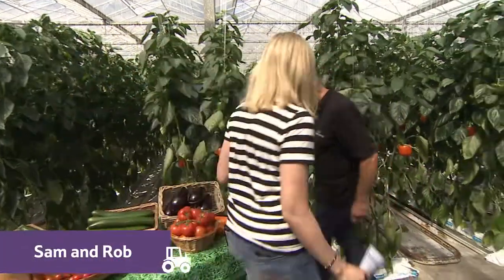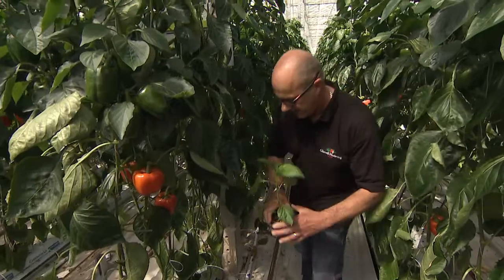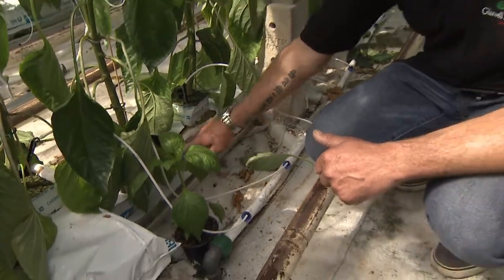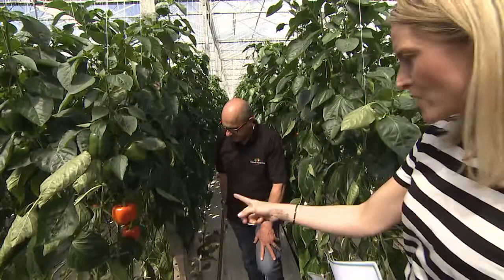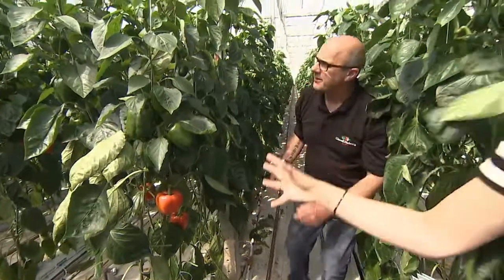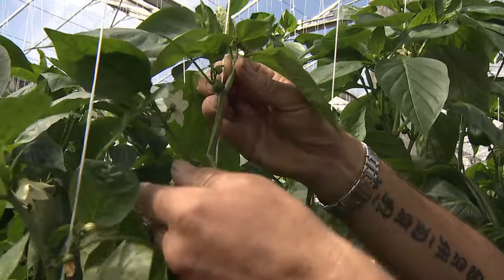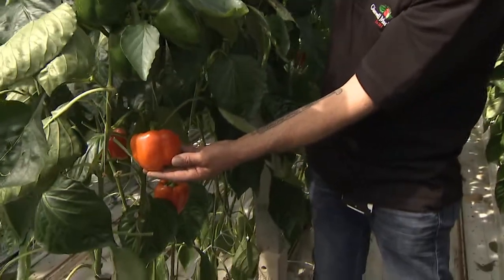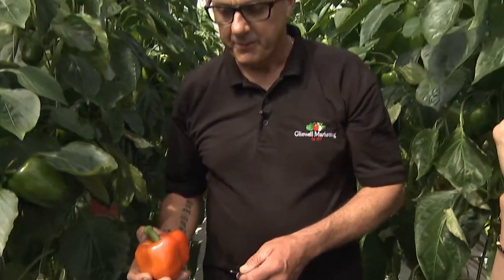Crunchy Peppers: the pepper plant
Take a closer look at a pepper plant and see the different stages of growth, from a small flower to a big crunchy pepper.